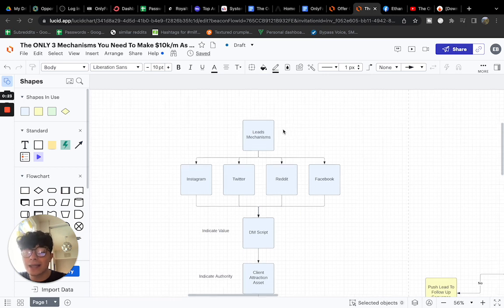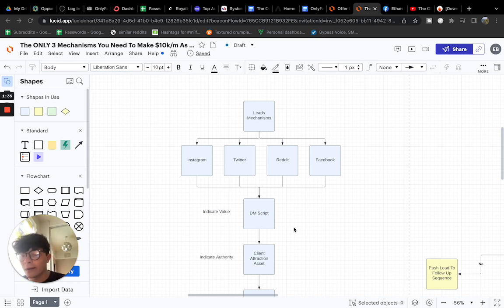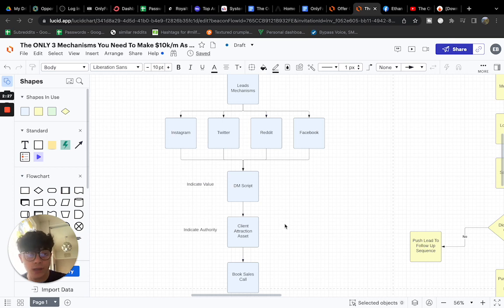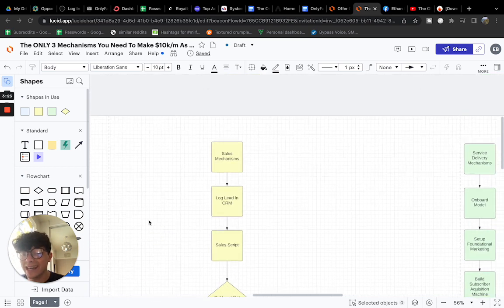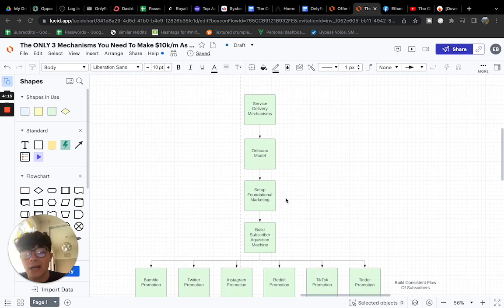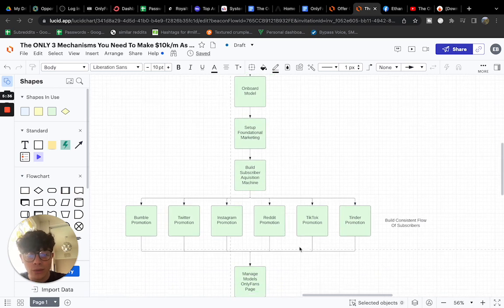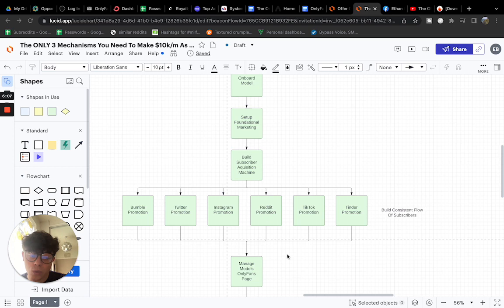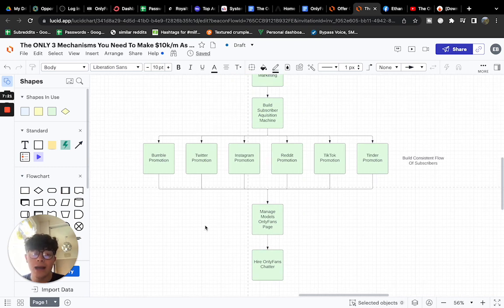The ONLY 3 Mechanisms You Need To Make $10k/m As An OnlyFans Agency Owner